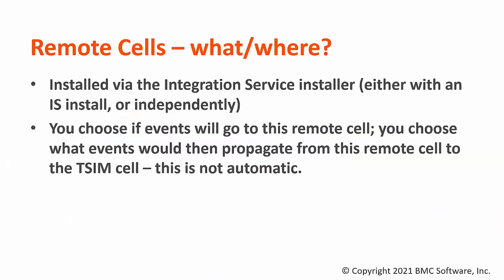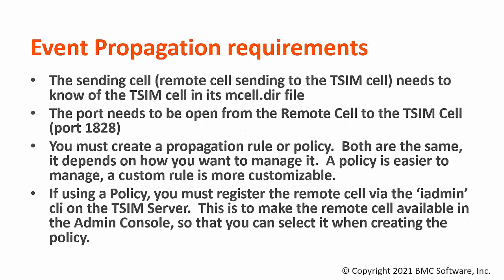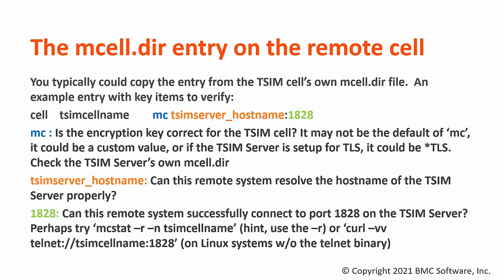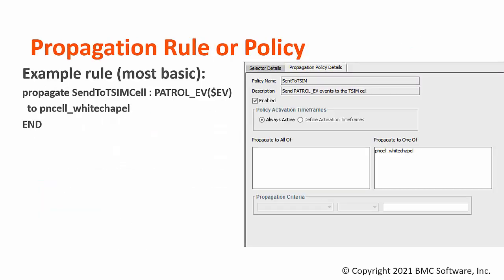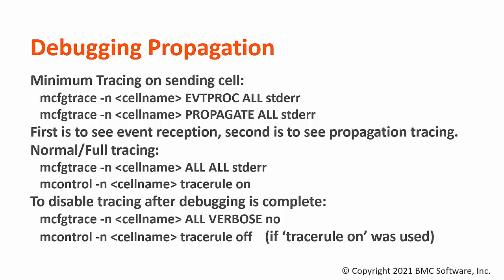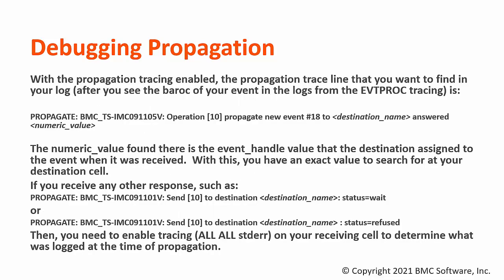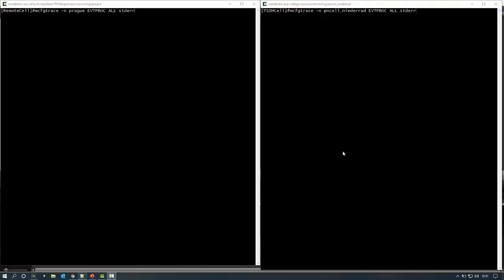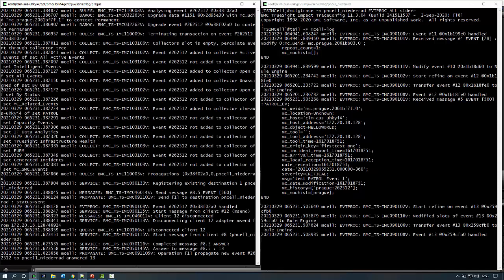BMC TSOM: How to Configure and Troubleshoot Event Propagation from Remote Cells to the TSIM cell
Troubleshooting Event Cell not propagating to TSIM/Cell